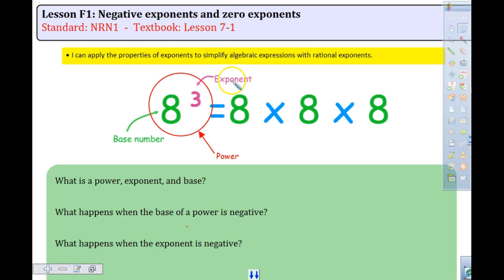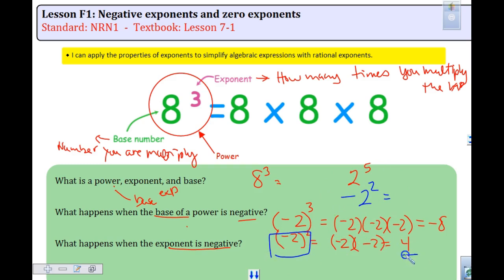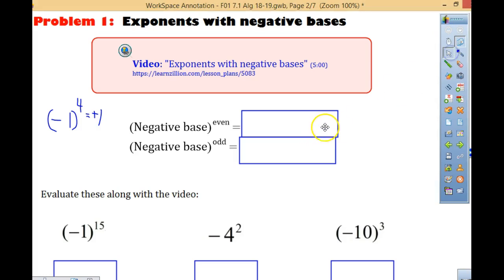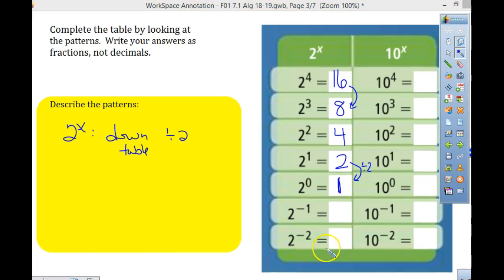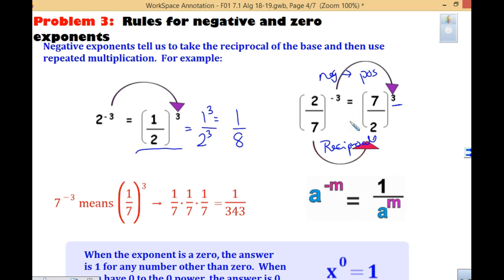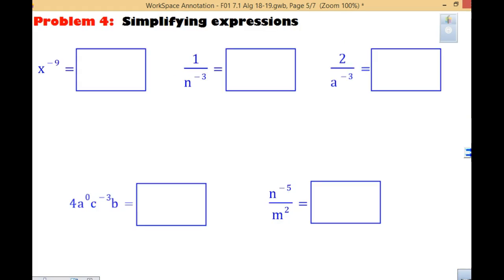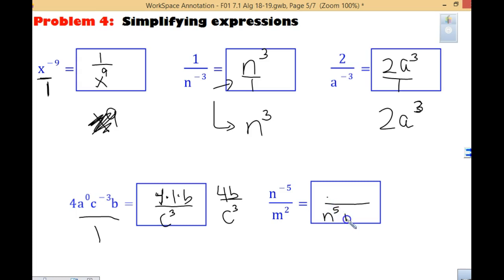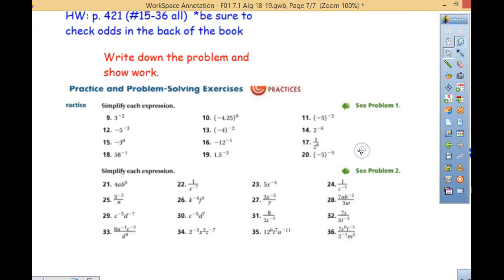Alg F1 2019 Neg and zero exponent